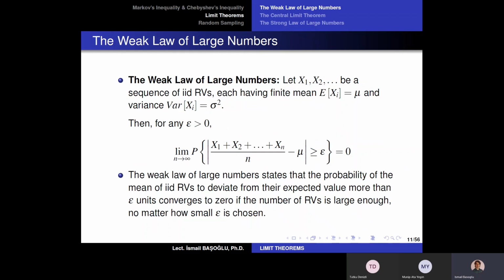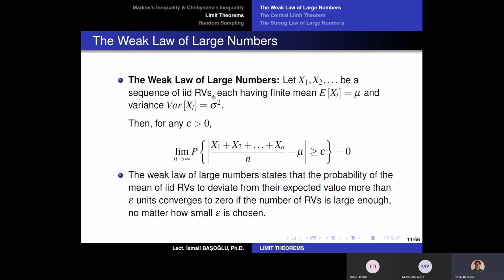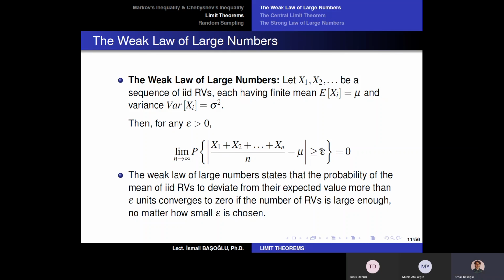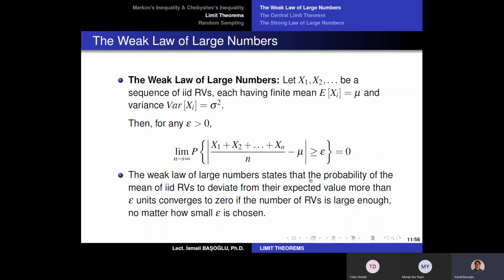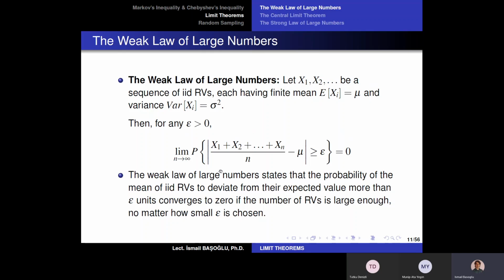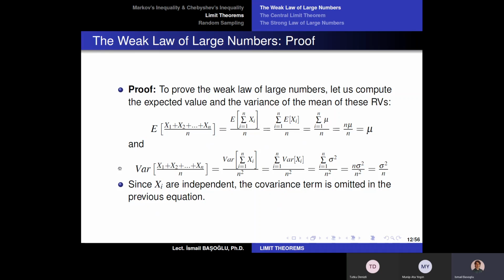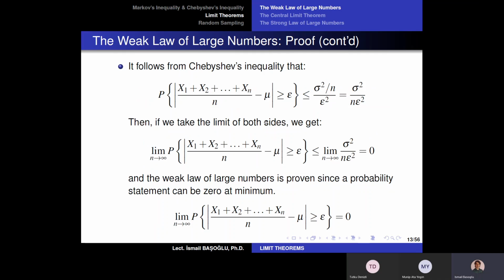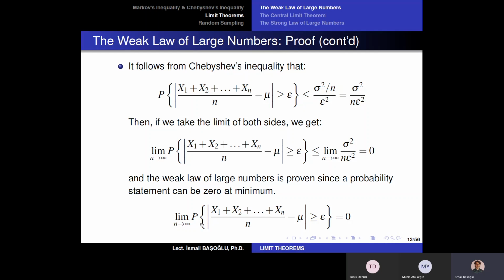Probability Theory 110 The Weak Law of Large Numbers